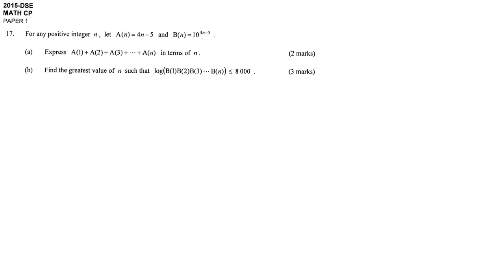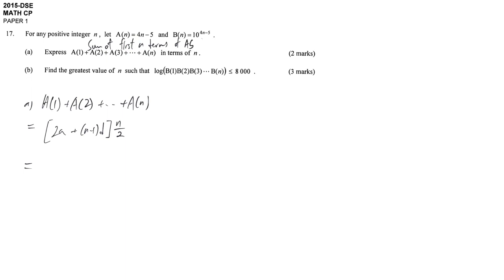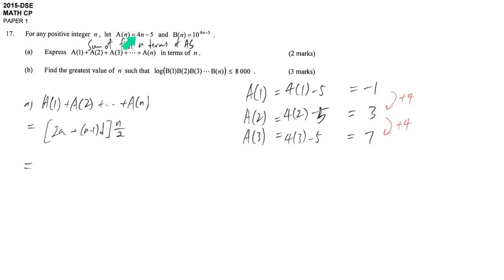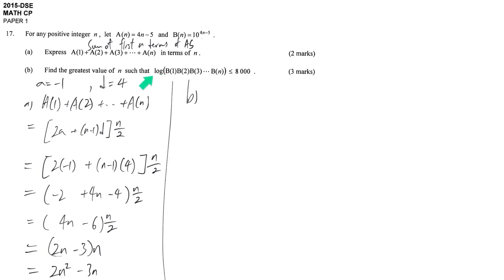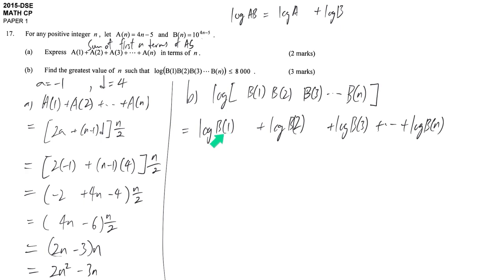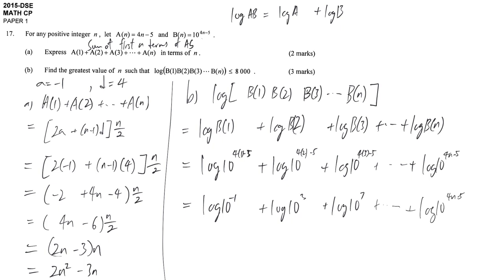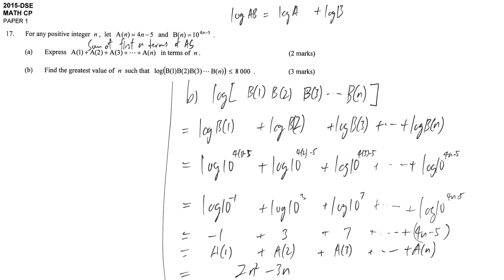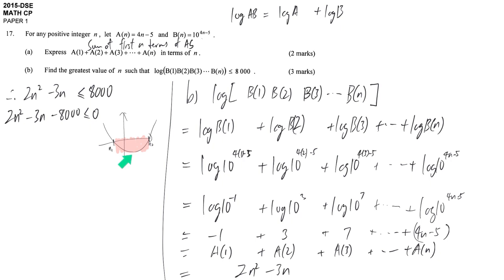DSE maths core 2015 paper1 #17 AS and GS log quadratic inequality